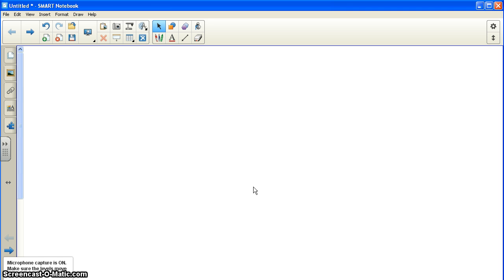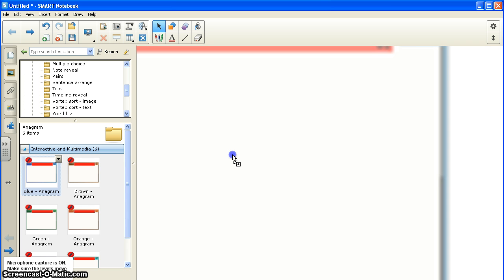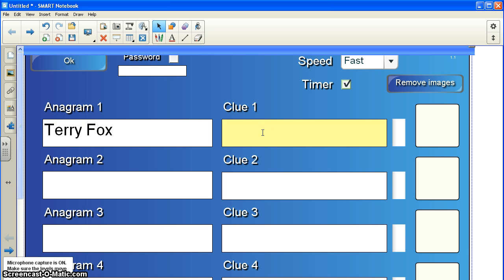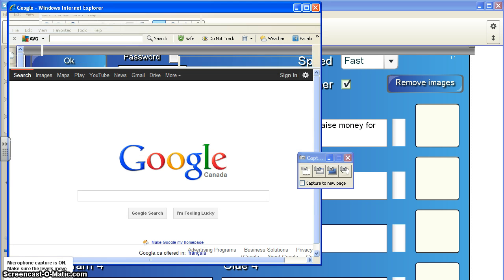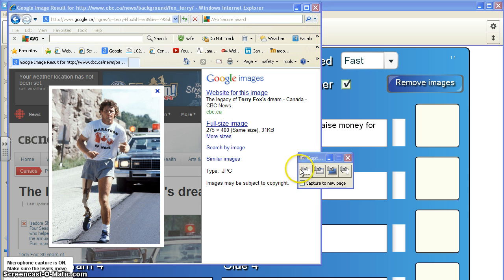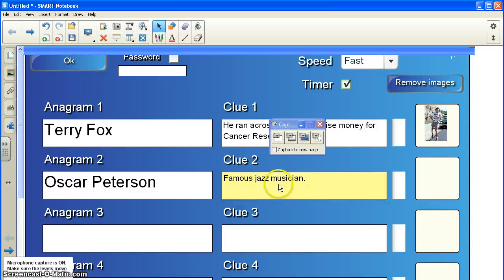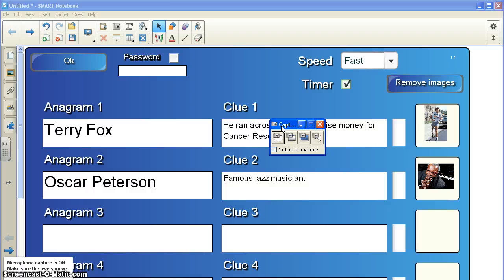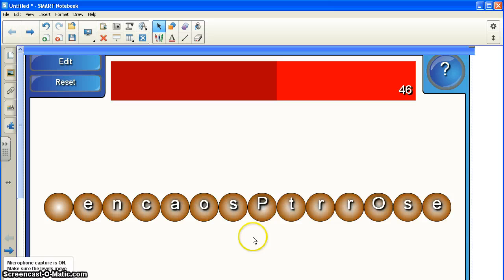Making an Anagram Activity for the SMART Board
This video guides you through the process of creating an Anagram in SMART Notebook 11 for SMART Board use.